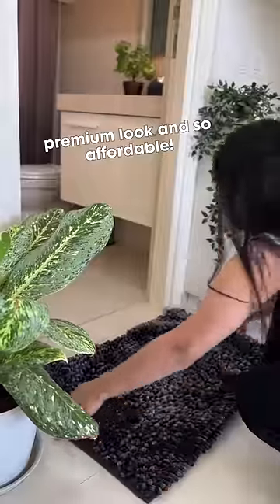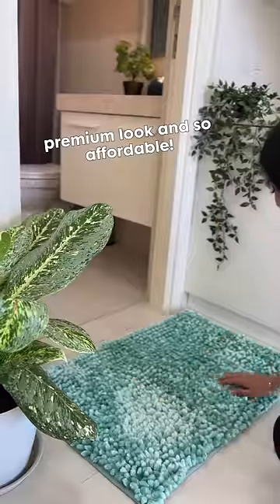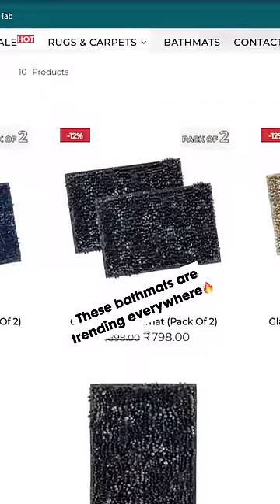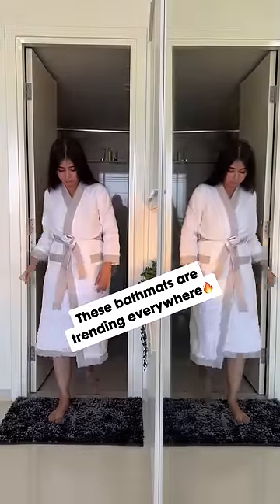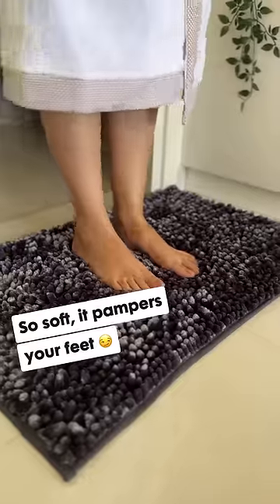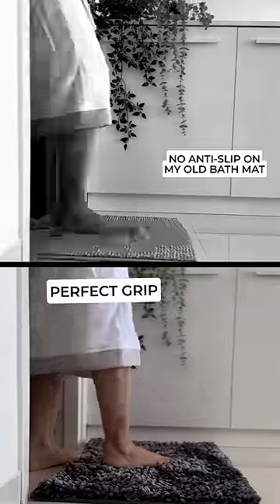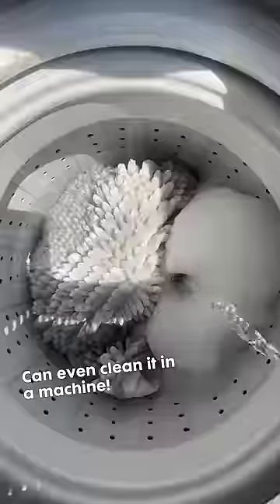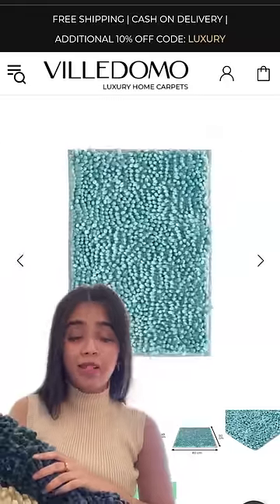Luxury Bathmats at the Most Affordable Prices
Indulge in luxury bathmats with Villedomo, our Glaze bathmats are a perfect match with your space ✨

✅ Anti-slip Rubber backing
✅ Ultra soft
✅ Quick dry
✅ Odor resistant
✅ Dust resistant